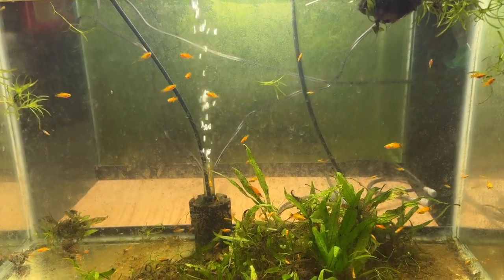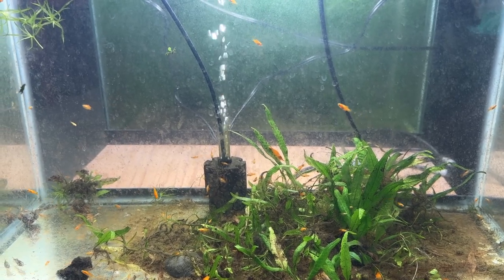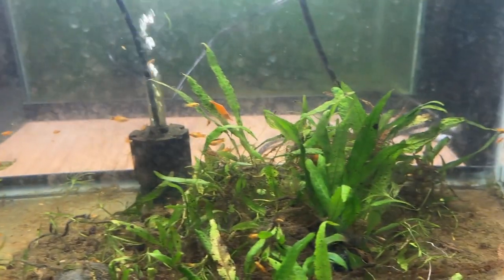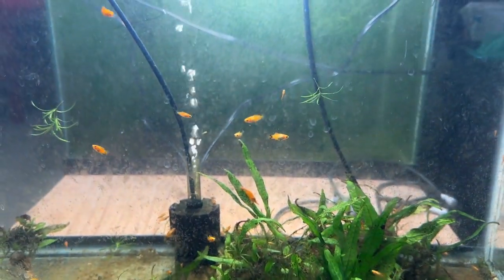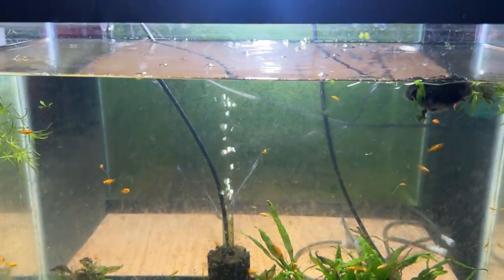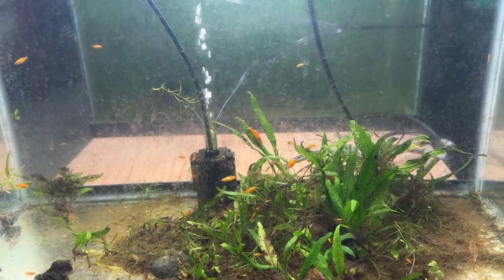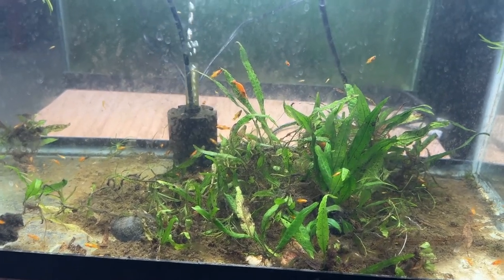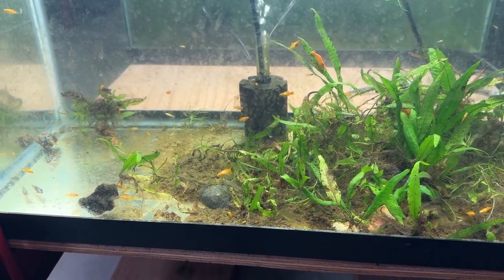Mickey Mouse Platys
Loads of Mickey Mouse Platys in this 20 gallon and a few of their friends.